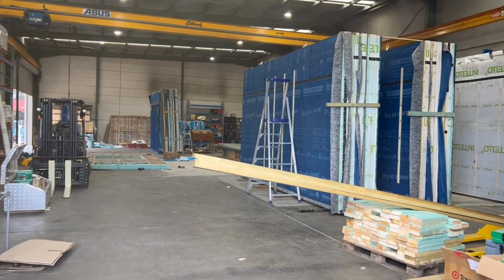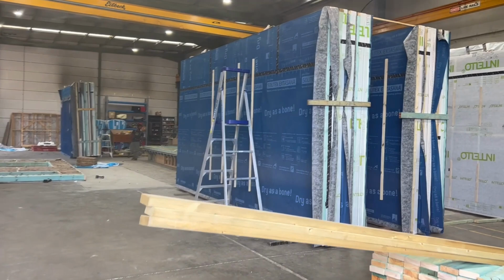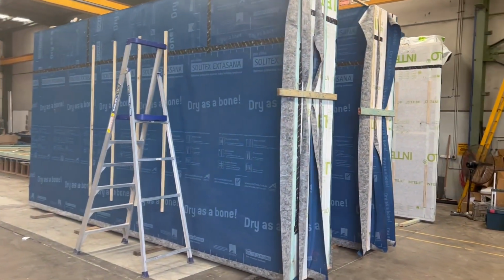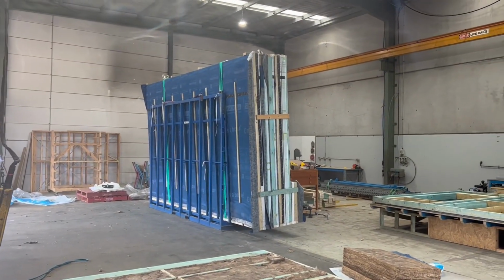How to install Passive House wall panels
This video shows the production and installation of the insulated wall panels for the house. Passive houses require a lot more detail and technical knowledge. Like most things it is all about following a plan and doing things correctly!